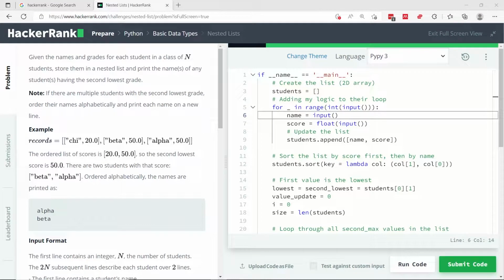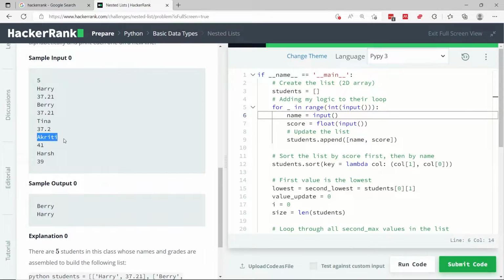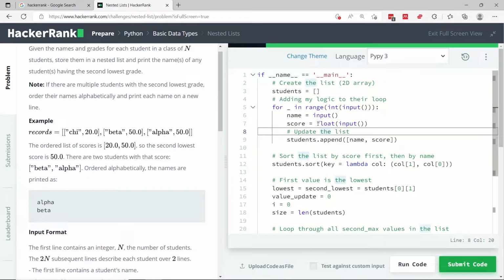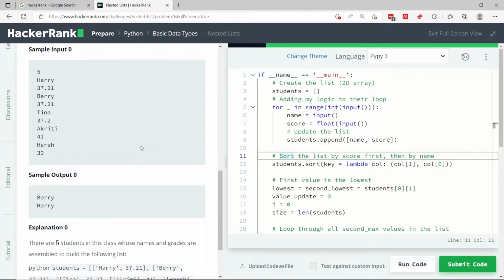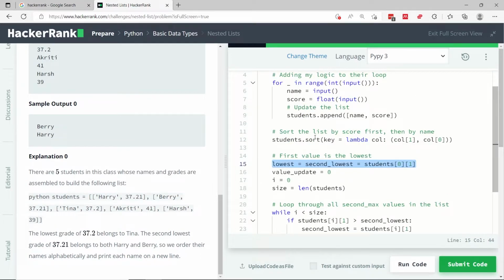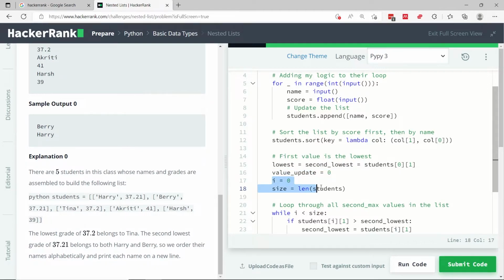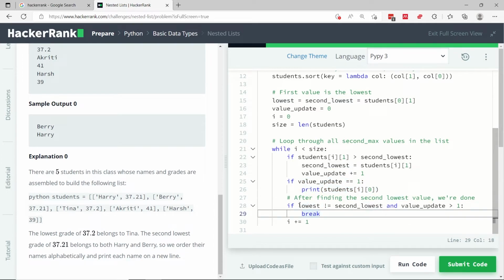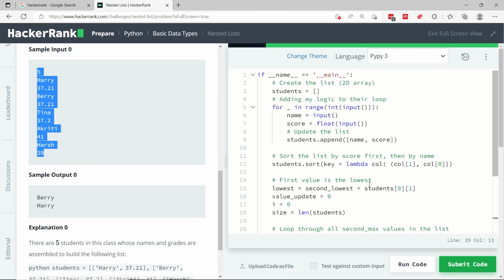Python HackerRank Solutions: Nested Lists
HackerRank Python solution for the Nested Lists problem, which is about working with 2D lists and sorting with keys.